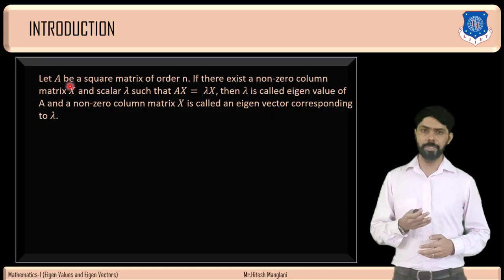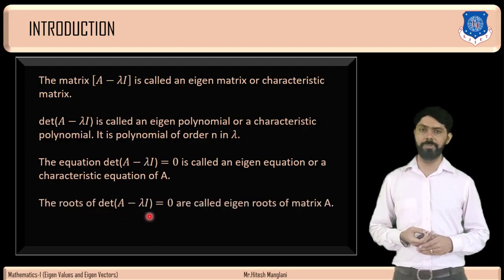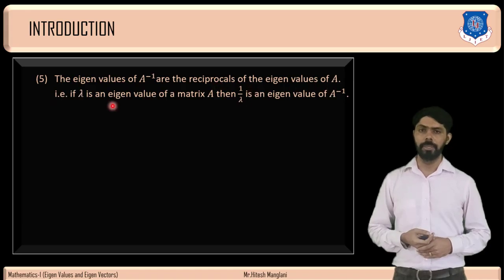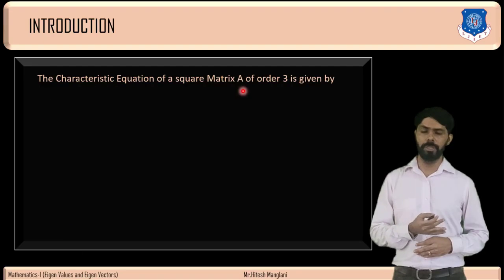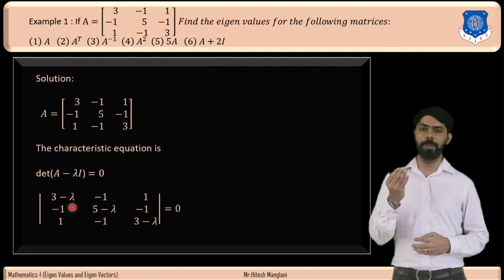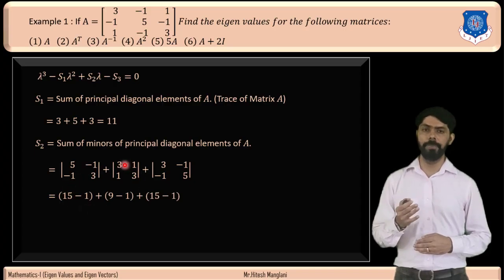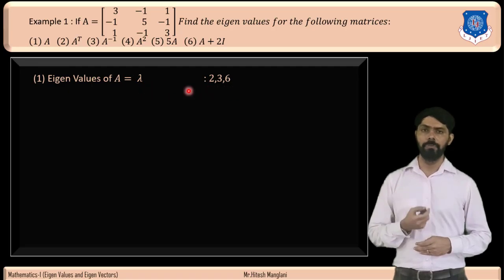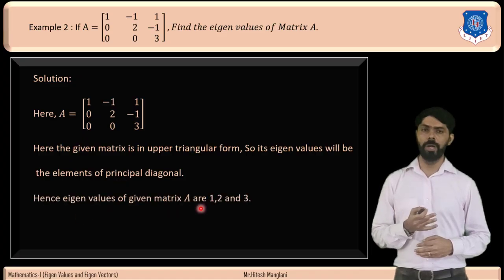Lec-37_Eigen Values and Eigen Vectors | Mathematics 1 | First year Engineering